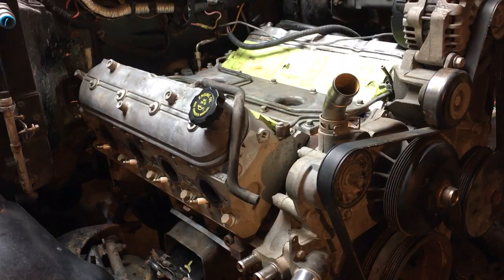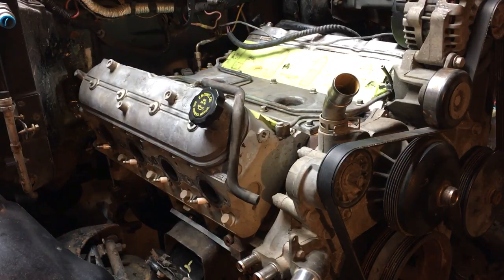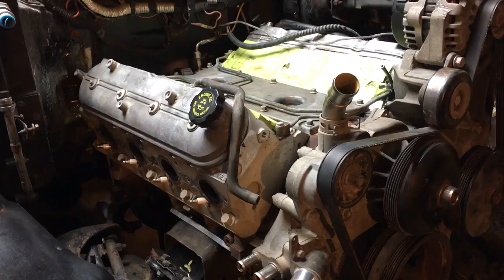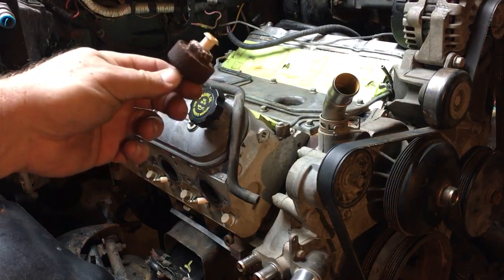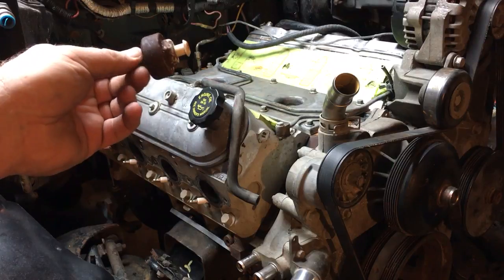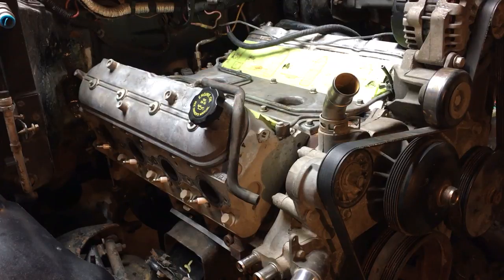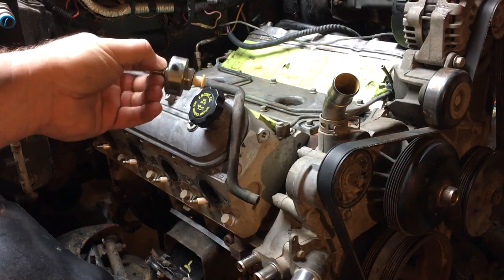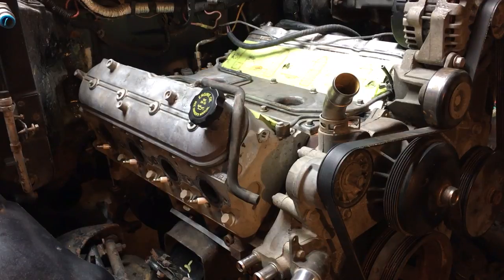4.8 5.3 5.7 6.0 S10 swap info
I just wanted to do a little bit of an update talking about some of the modifications and engine placement we used to cheaply swap this S 10 blazer to an LS engine. As the process continues I will continue to share